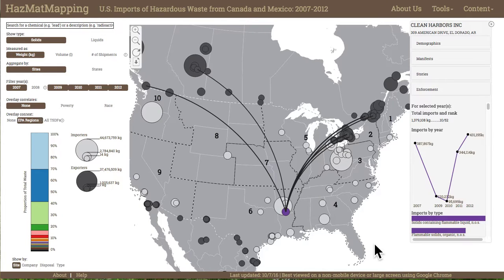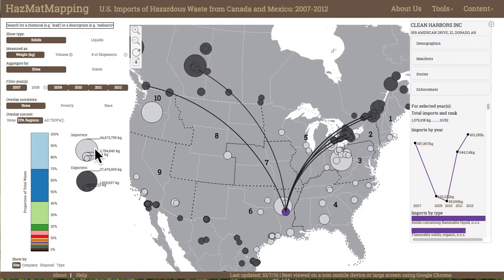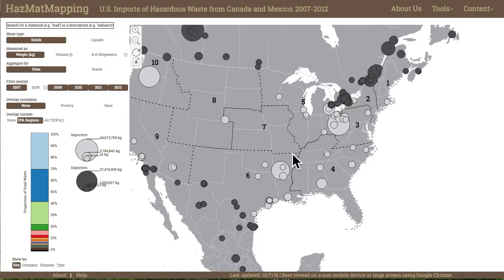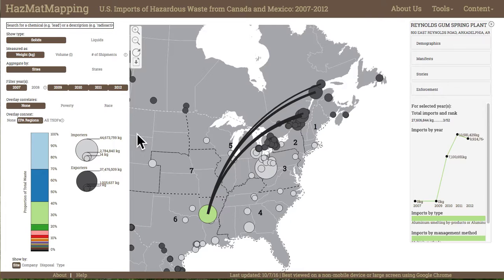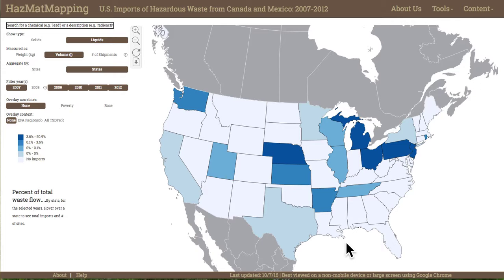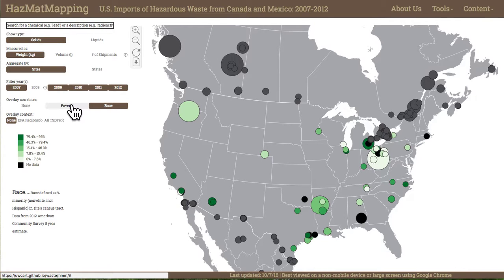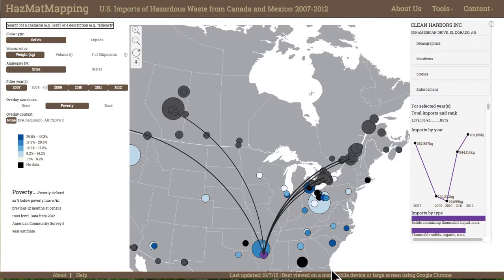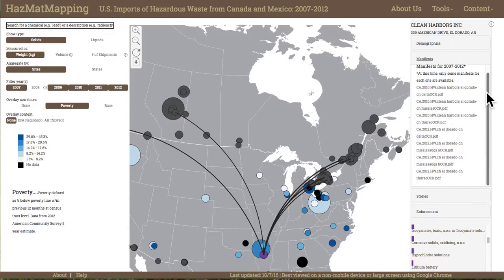HazMatMapper: Introduction and Overview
An overview of HazMatMapper, an online and interactive geographic visualization tool designed to facilitate exploration of transnational flows of hazardous waste in North America.